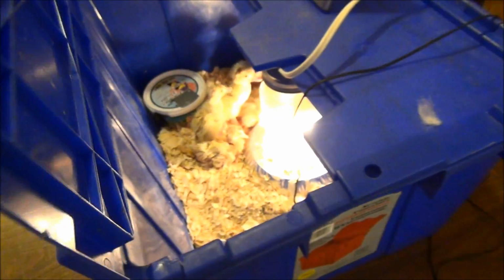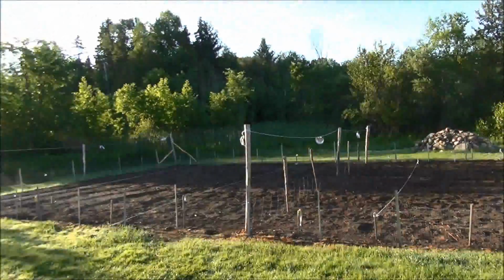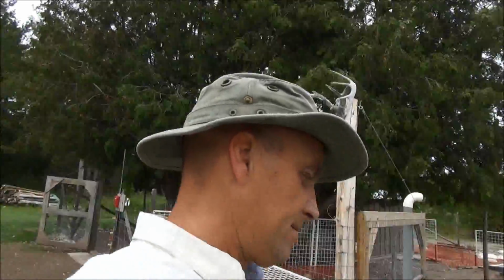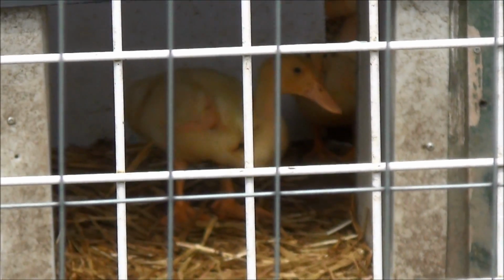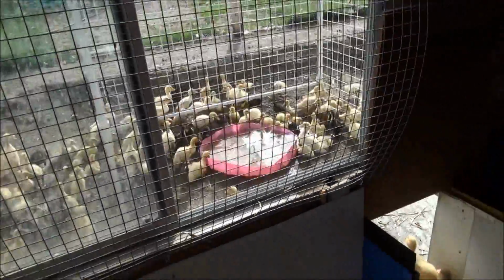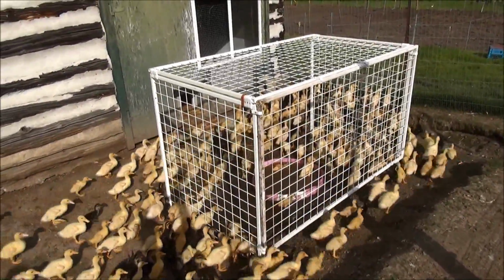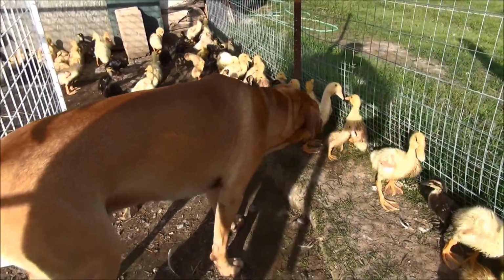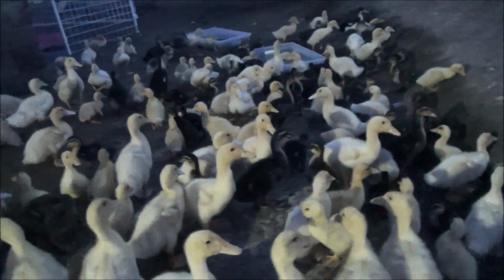Ducklings Get Outside Today & The Muscovy Hatch Not The Best #39 Hatching Ducklings Ducks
The Muscovy hatch isn't good this weekend it's better than last weekend's single hatch and die Muscovy duckling, we do have some survivors but not many.

A total of 6 Muscovy ducklings out of 53 eggs, no pip and die, no hatch and die, just 6 lone survivors from the Made In China Incubator from hell. I know when I candled them I clearly saw the red blood vessels on these 53 eggs but it just didn't work out again this time.

Also I think it didn't help that the brand new Honeywell humidifiers all 3 of them crashed and died on me during this hatch!

The adult ducks outside are so quite at night now, even in the morning until I open the back door then they start quacking to get let out, and they don't stop making noise until I let them out.

Today I'm suppose to finish planting my garden but I thought I'd take a detour and work on get the ducklings out of the barn and into the pen for some fresh air and get use to being outside. Plus the duckling want out real bad they keep rushing me at the barn door that I go in and out of.

So first thing this morning instead of getting to the garden I decided to work on closing off the two opening in the pen and dividing it so the ducklings have some safe place to roam outside away from the adult ducks.

Ducklings took their time to come outside, I expected this much from them never seen a bird rush to go out side before they usually take their time be it a duck or chicken.

About 1 hour and 30 minutes later the ducklings finally decided to work their way out of the barn, it was a painfully slow process, I decided to go back to the working on the garden. On the way back to the garden I decided to look into the barn and see what was going on with them and decided to help them outside.

It wasn't that hard to get them to go outside, once I started walking around the inside of the barn they started to work their way out of the barn in a slow and orderly fashion.

Dug was completely strung out today with the ducklings getting outside, he has gotten over excited with the ducklings in the grass as we have seen in the yesterday's video, so I had some work to do with him to make sure he didn't get excited today with the ducklings out in the pen.

It turned out to be easy to get Dug to stay calm with the ducklings out in the pen all I had to do was tell him and he completely calmed down as you can see in the video.

9:25:29,17:18:22,32:12:42

You can also help feed the Ducks on this YouTube Adventure by purchasing your own pair of PivotHead HD Video Glasses using this

The ducks are streamed on theses sites below also